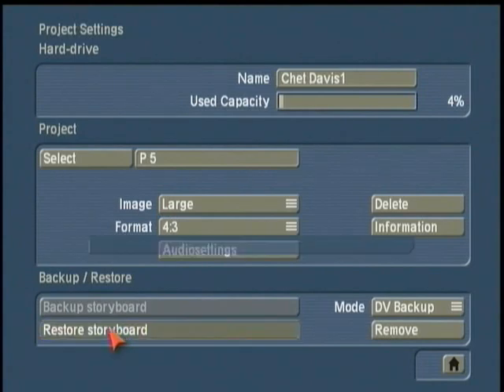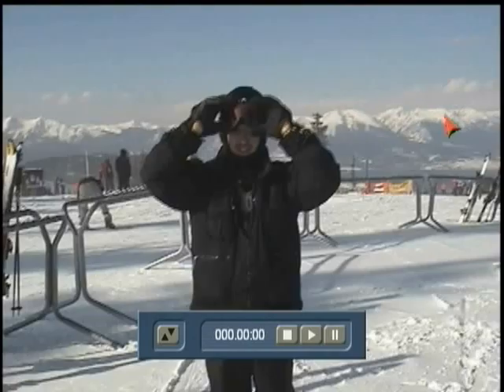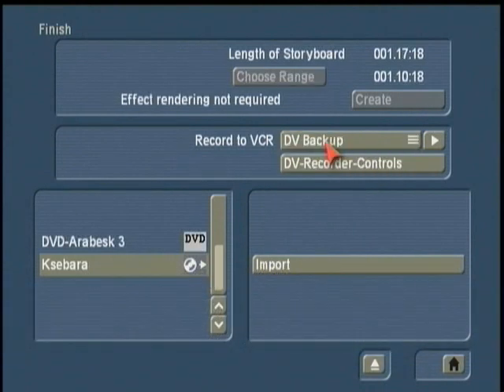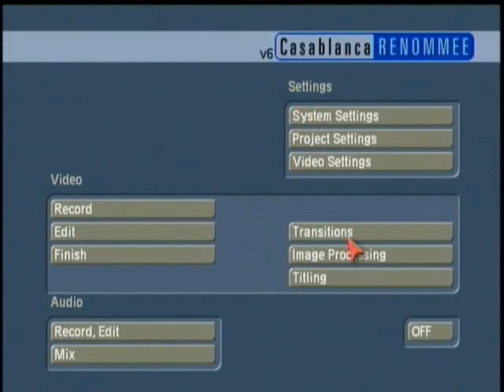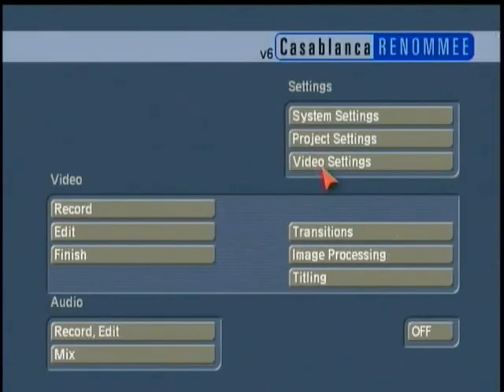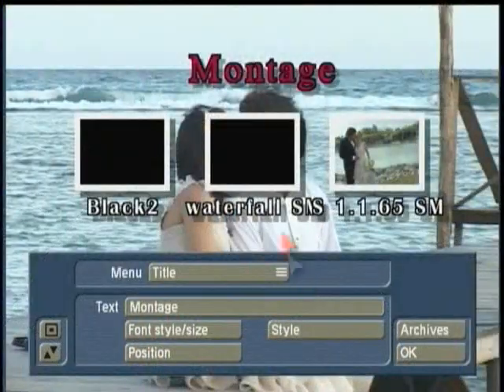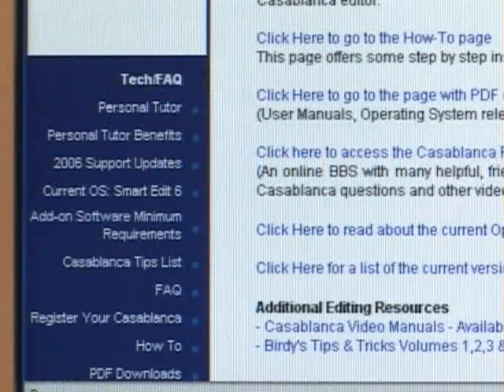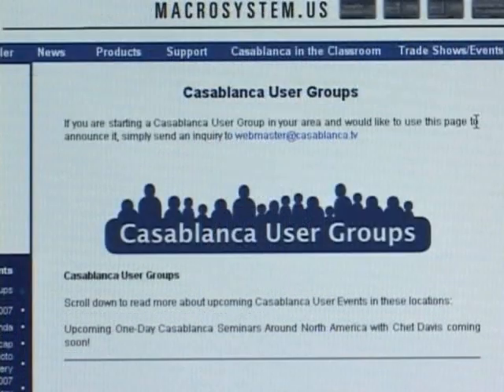Smart Edit 6 (part 12 of 12)